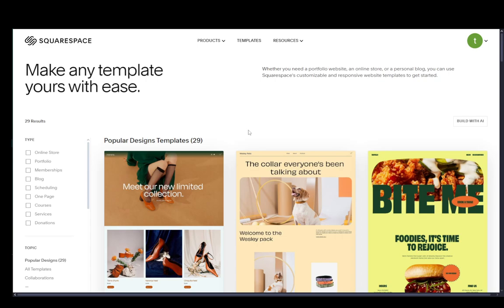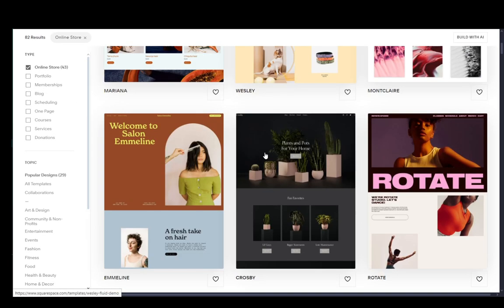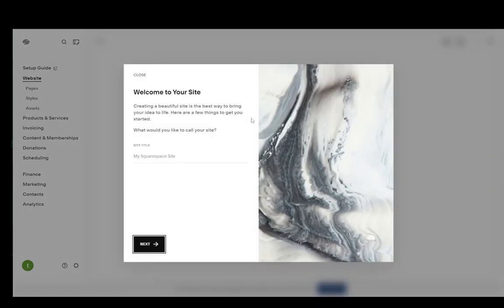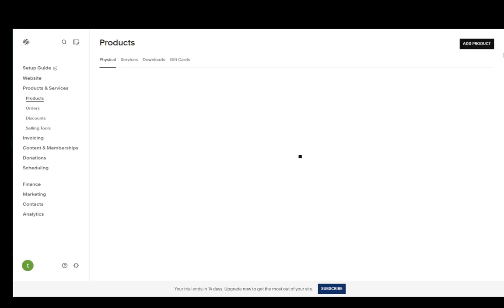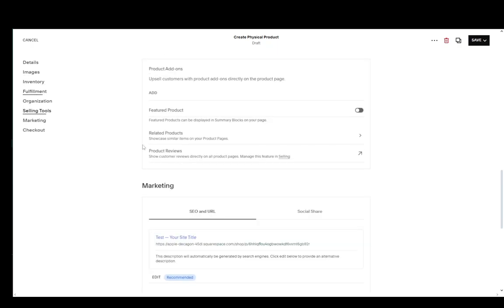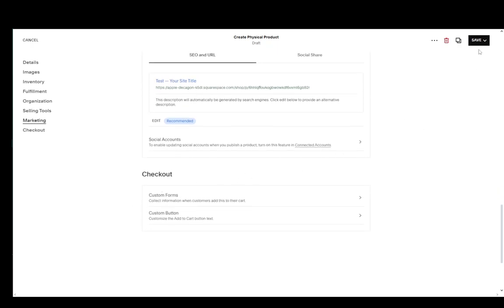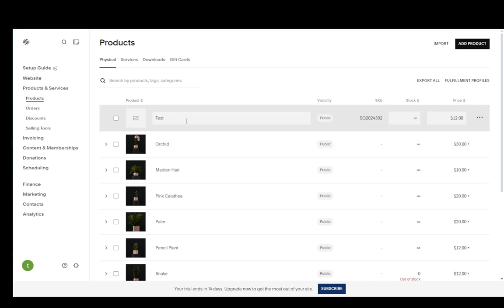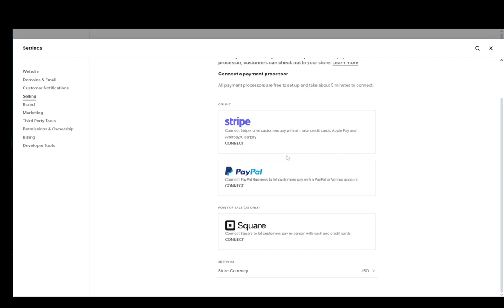How To Start Business On Squarespace Tutorial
Today we talk about start business on squarespace,squarespace tutorial,how to use squarespace,squarespace how to,squarespace tutorial for beginners